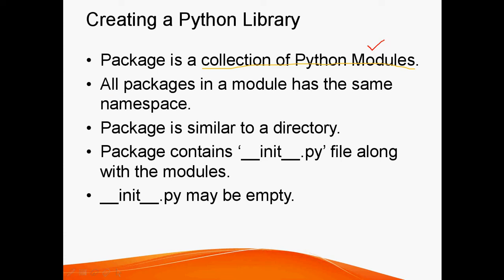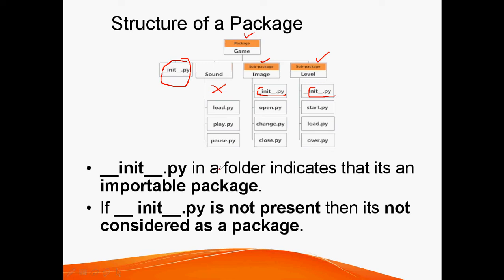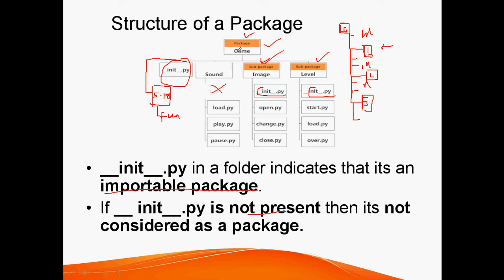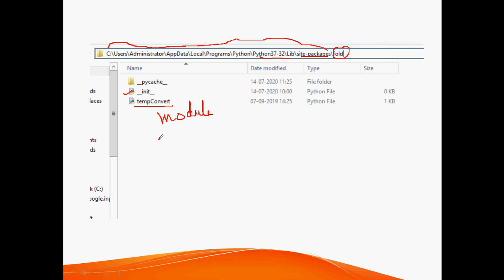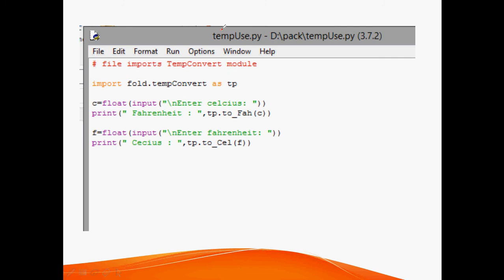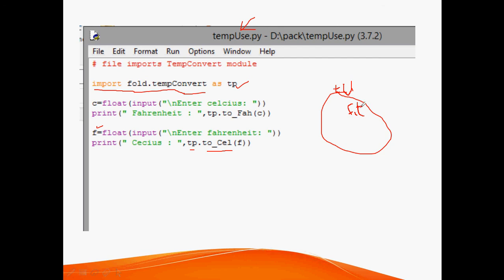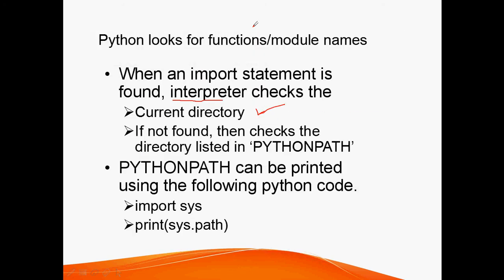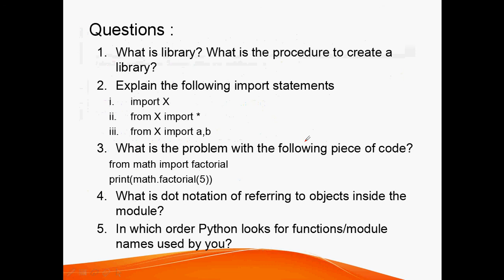Class XII - CS - Creating and importing libraries